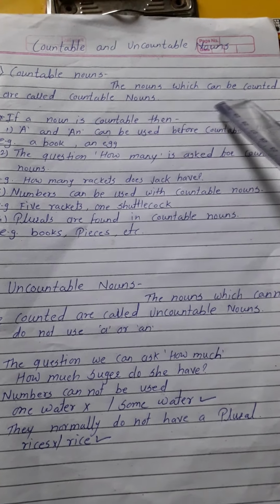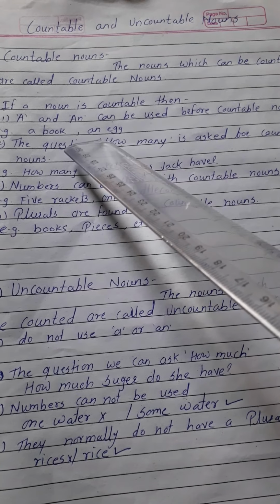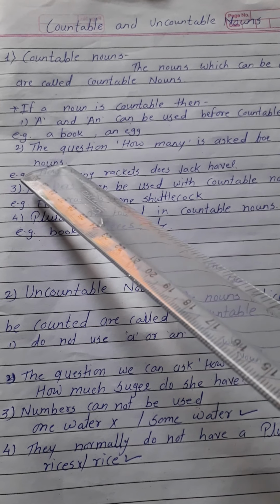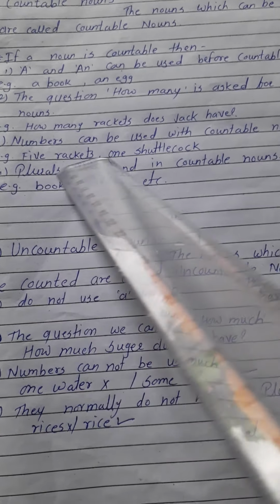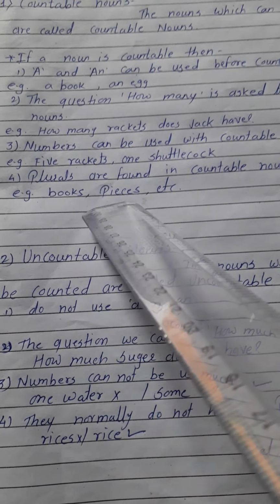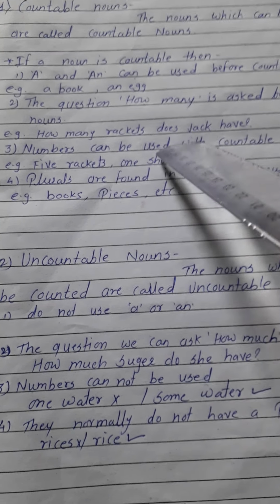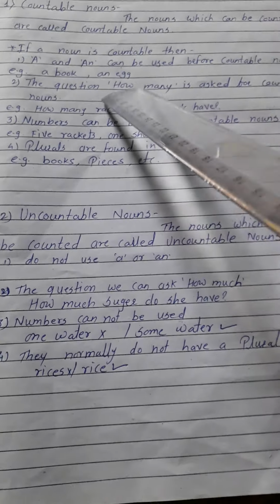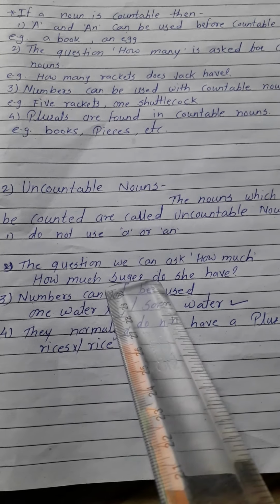English grammar basic concepts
Countable and unaccountable nouns for 5th and 6th std